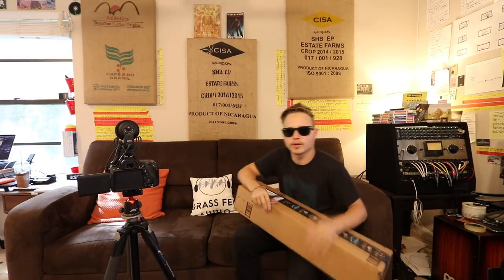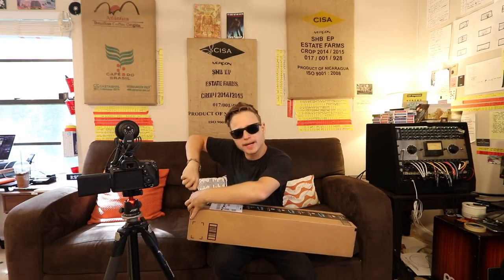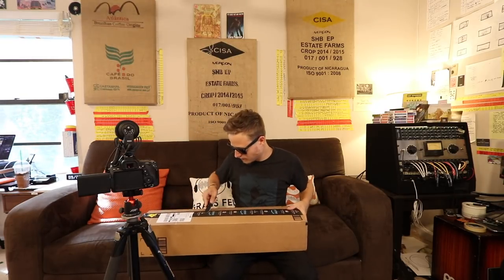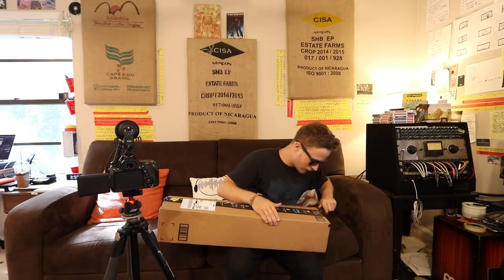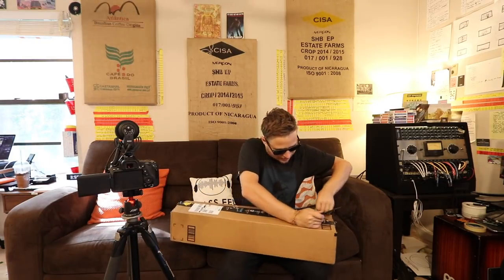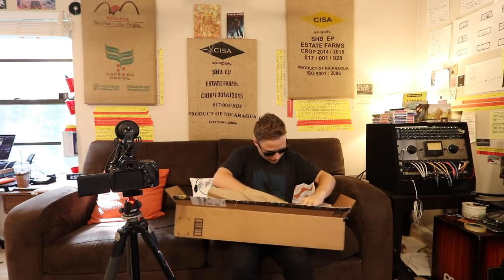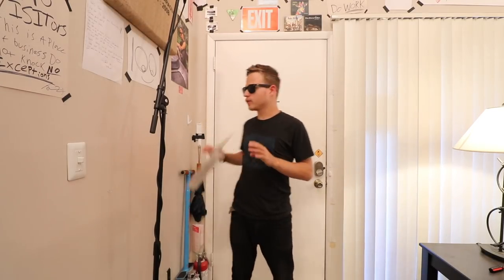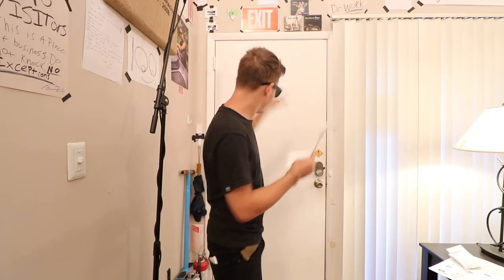very little sleep...